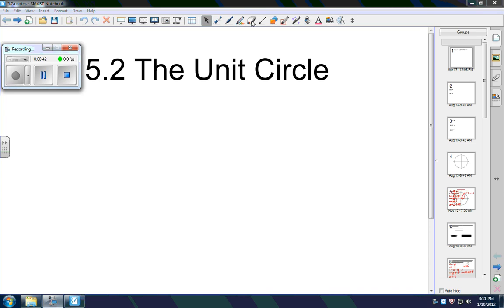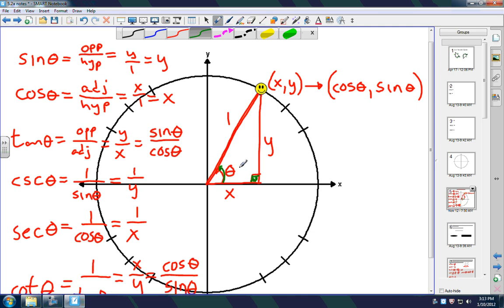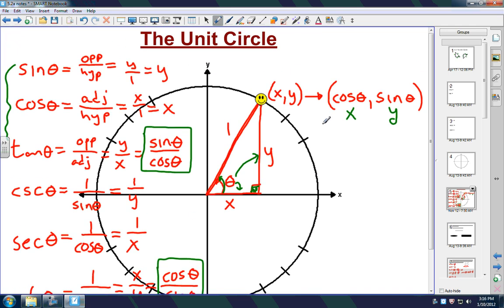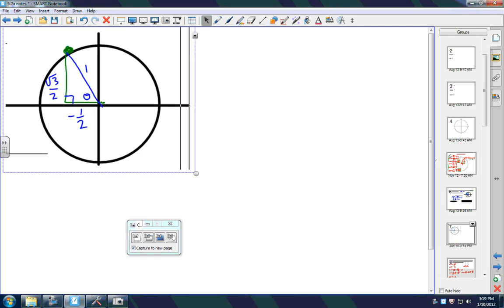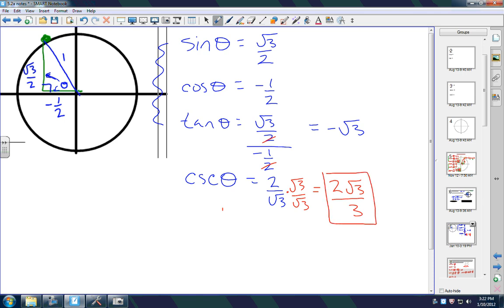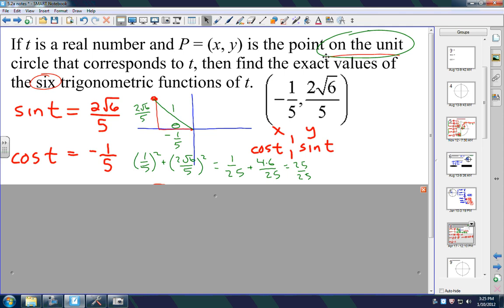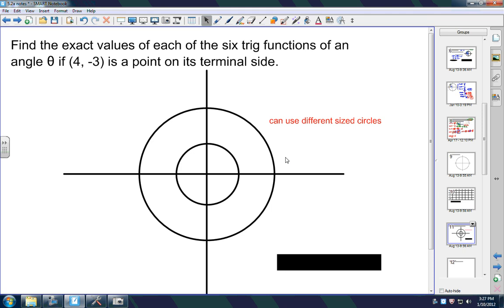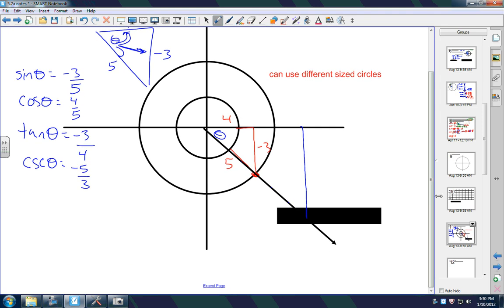5 2 Unit Circle Part A